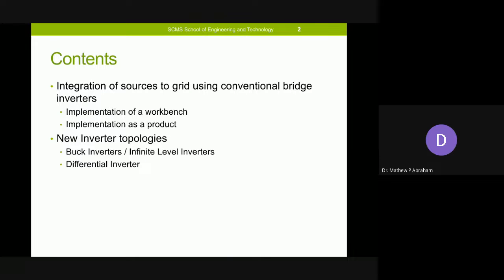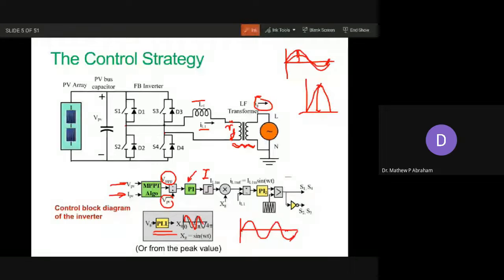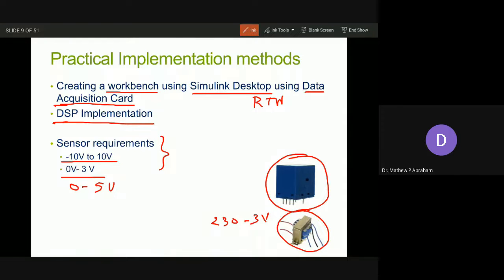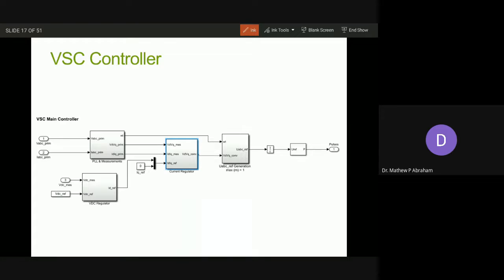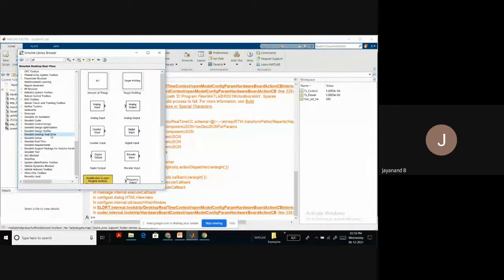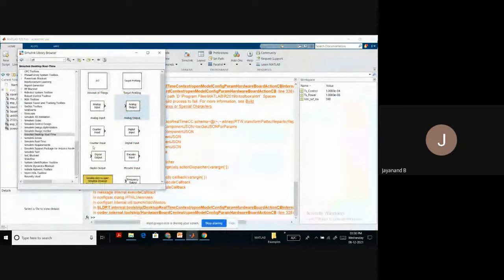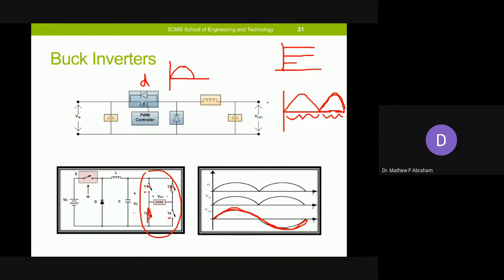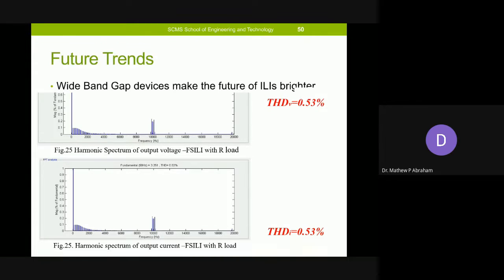Day 03, Session 03: Power Electronic Solutions Prof Jayanand